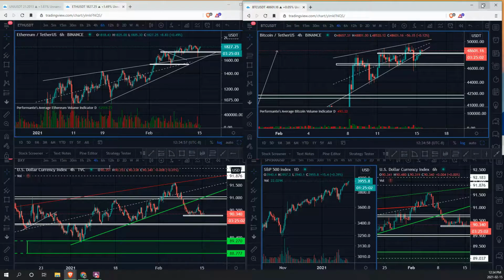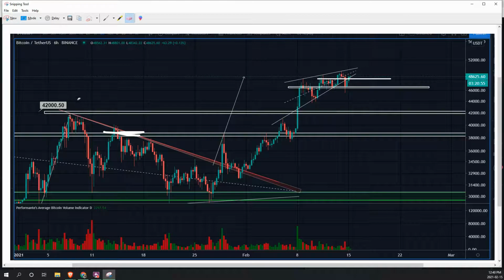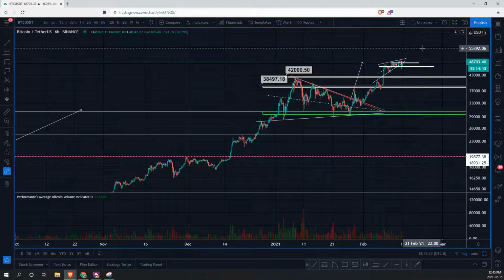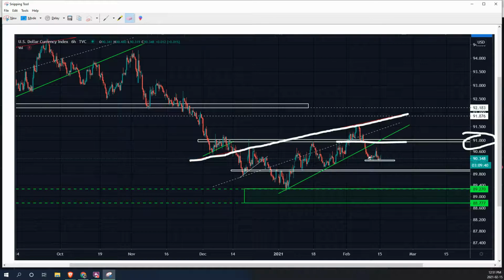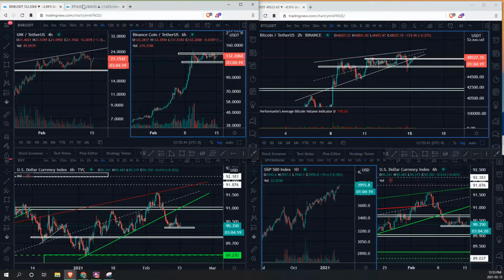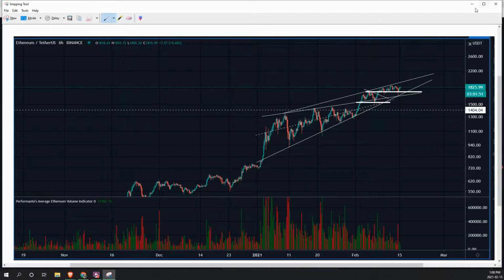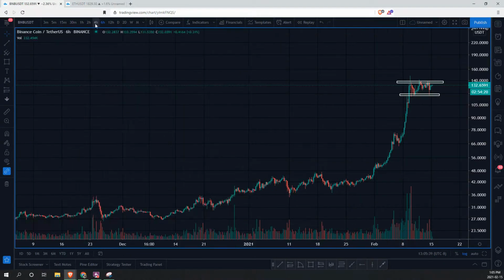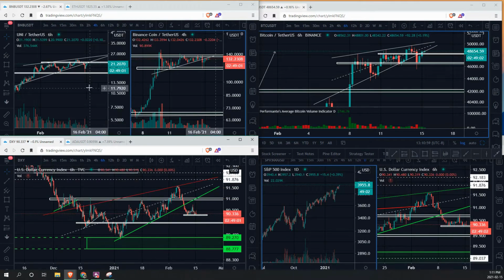What's Bitcoin Doing Next?!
00:35 BTC/USDT
11:36 US Dollar
21:27 ETH/USDT
28:43 UNI/USDT
31:23 BNB/USDT
3:35 ADA/USDT

Reliable Crypto Exchanges/products that we use:
1. Binance (worlds BEST exchange)
2. Binance.US (same platform, but US only)
3. Binance Futures (leverage derivative market)
4. Coinbase (exchanging fiat [cash] for crypto)
6. Bybit (short/long derivative market with leverage)
8. Ledger (Safe storage of your investment)